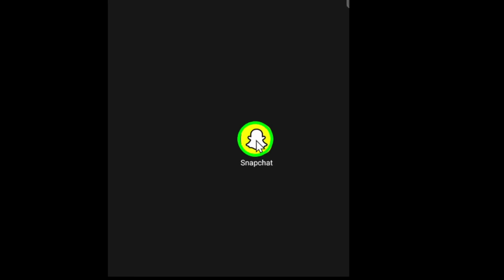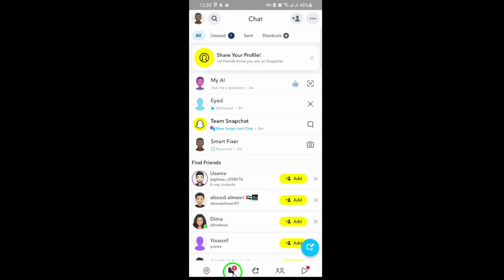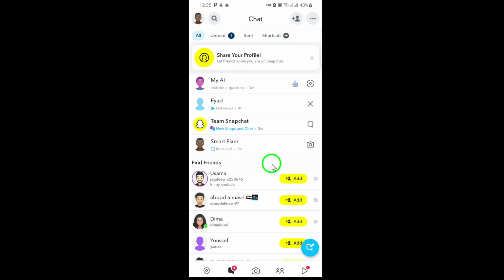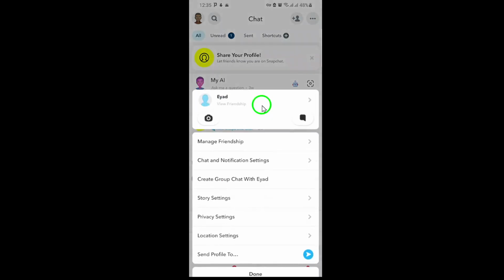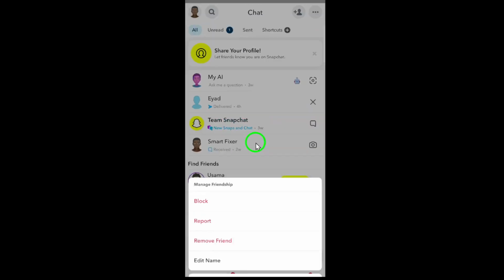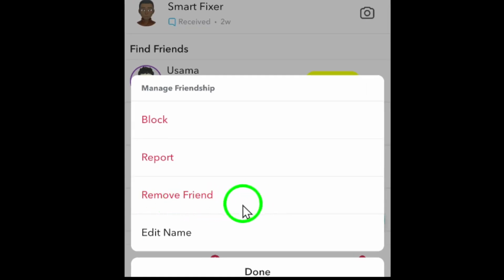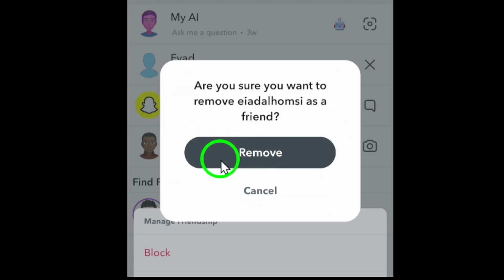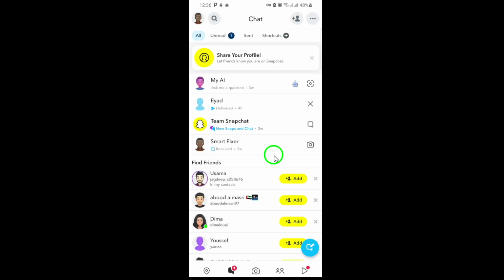How To Remove Friend On Snapchat (Updated)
Learn how to remove a friend on Snapchat with this updated step-by-step guide. Whether you want to clean up your friends list or manage your privacy, this video will show you exactly how to remove someone from your Snapchat account quickly and easily.

Follow these steps:

1. Open Snapchat and tap your Bitmoji or profile icon in the top left.

2. Tap My Friends.

3. Find and hold down on the friend's name you want to remove.

4. Tap on the three dots at the top, then tap on Manage Friendship.

5. Tap Remove Friend, then confirm.

After removing a friend, they won’t be able to view your private Stories or Charms, but they may still see content you set to public, depending on your privacy settings.
Timeline:
00:00 Start
00:12 How to do it
01:05 End